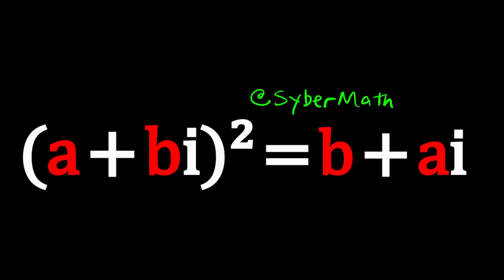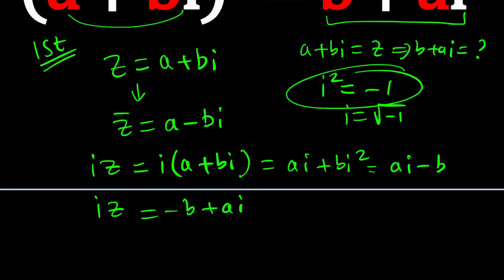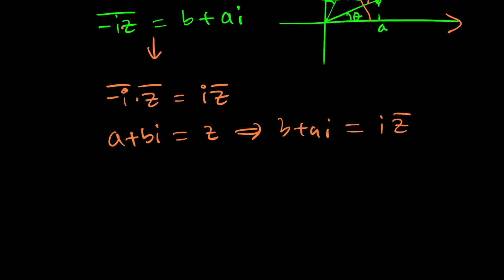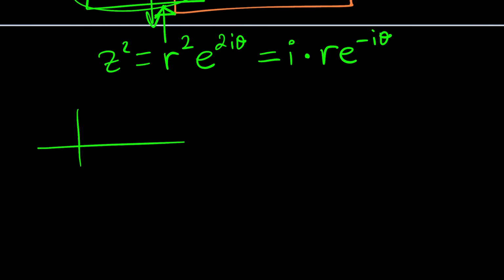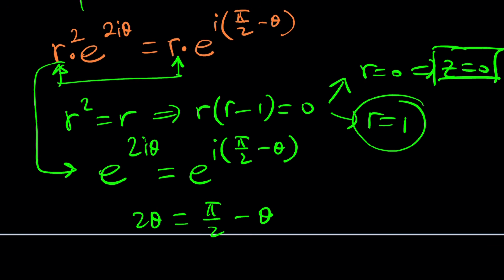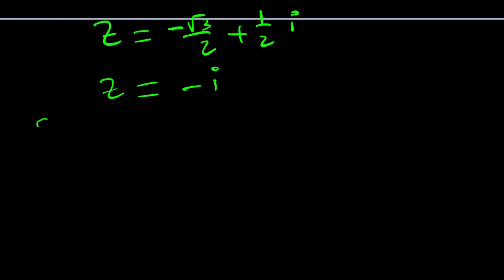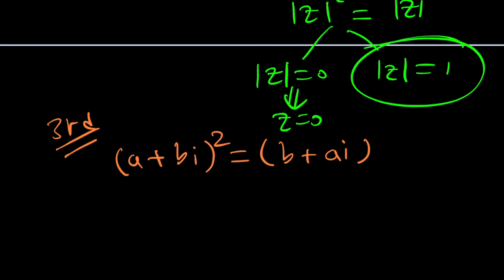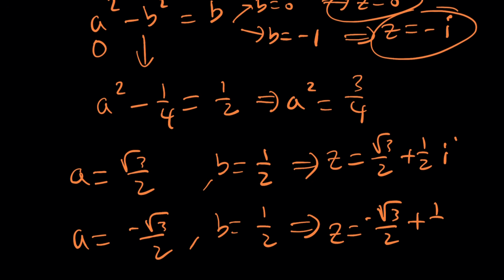The Trick That Changes Everything | P635